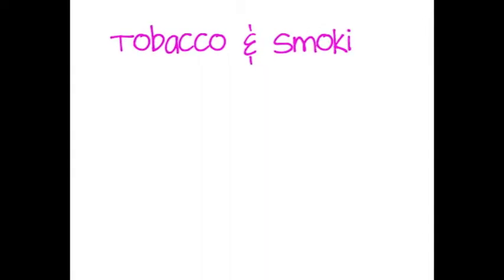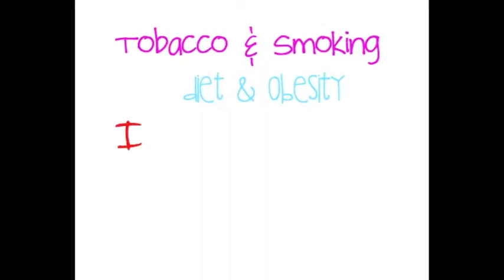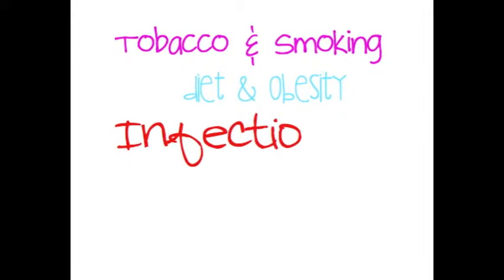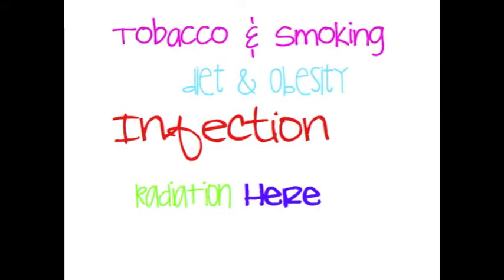Causes of Cancer